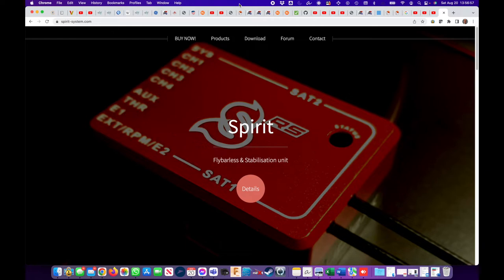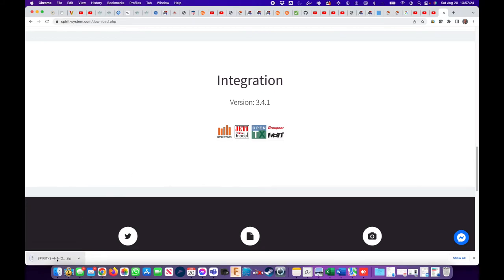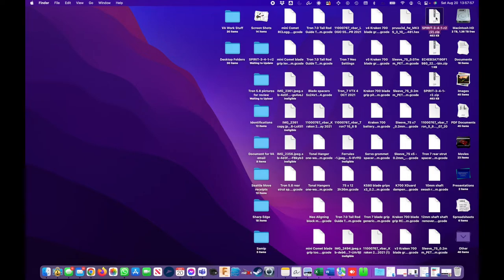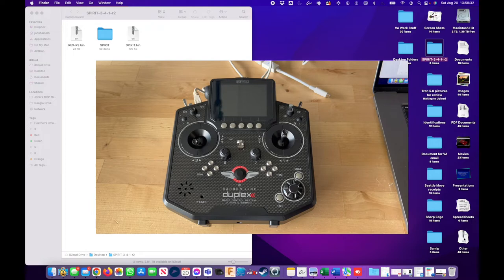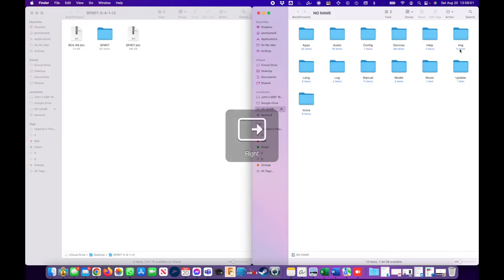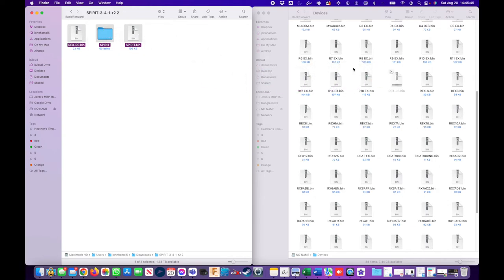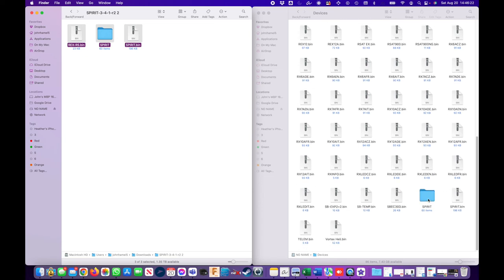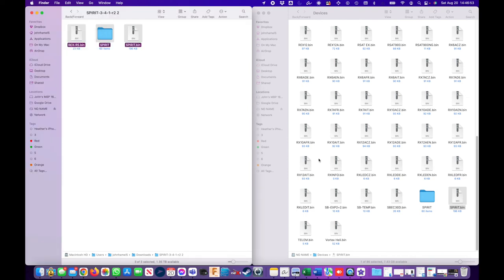How to install Spirit Integration files onto a Jeti radio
This video demonstrates in step by step fashion how to install Spirit flybarless system "Jeti Integration" files onto a Jeti radio.